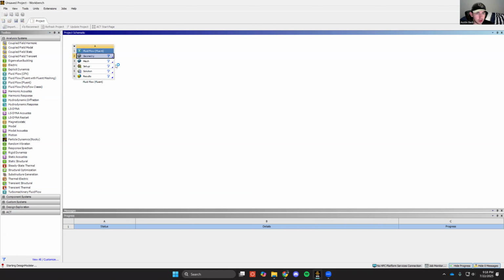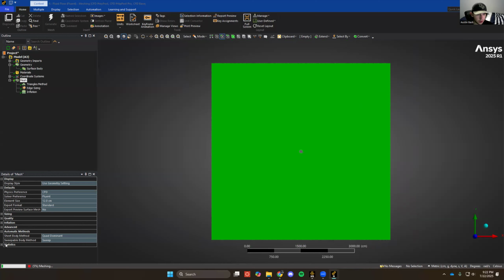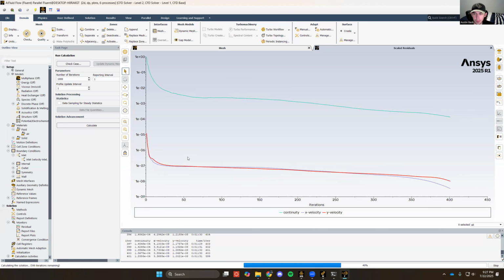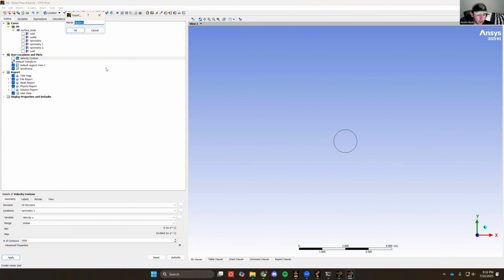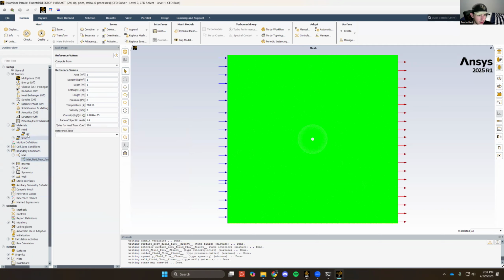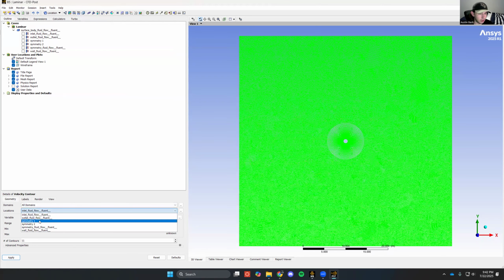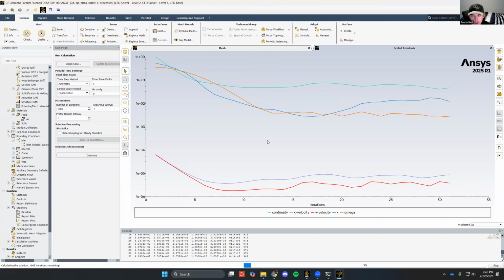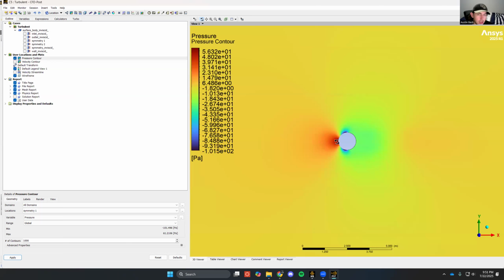PART 3) Flow Simulation around a stationary cylinder 2D (circle)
Fundamentals of Aerodynamics UCF